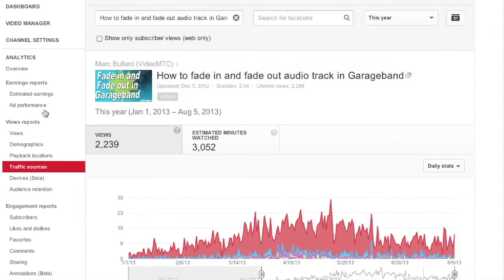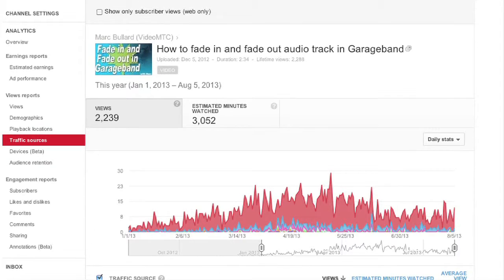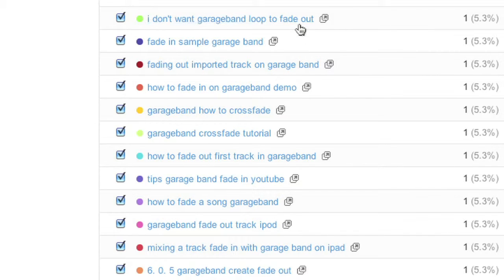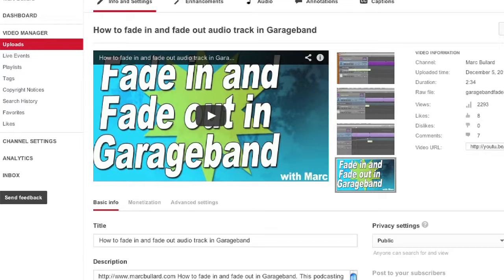How to 'Prune' Old Videos: Video SEO Tips Using Traffic Sources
This video shows you how to use Traffic Sources to spruce up older videos. You should always stay on top of your videos and how they are working for you.

• YouTube Marketing
• Video Marketing
• Online Business
• eCommerce